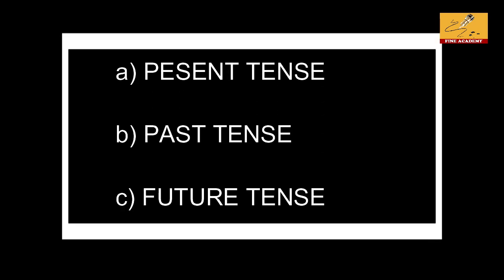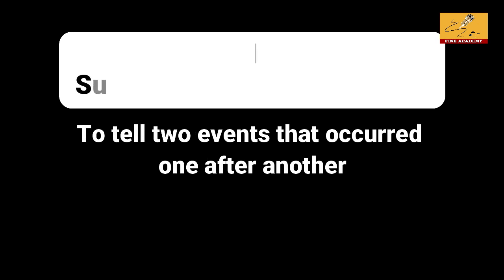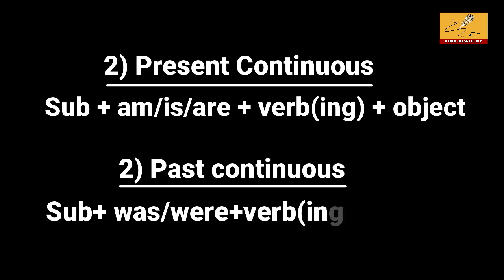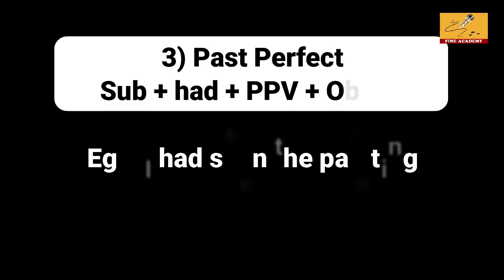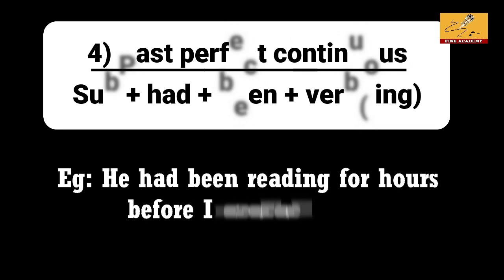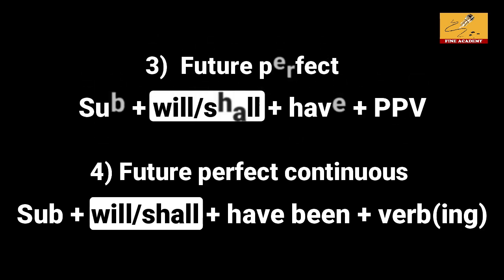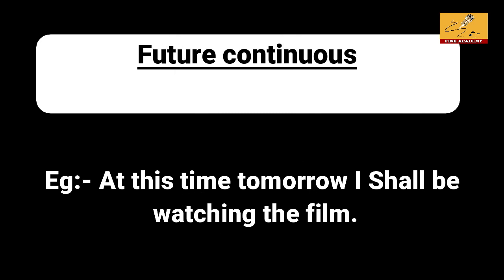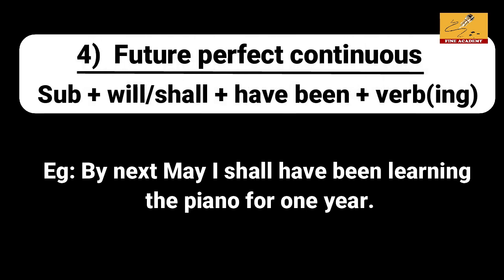Tense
hello. Here is the final class on tense. hope you enjoy and find it easy. All the best.